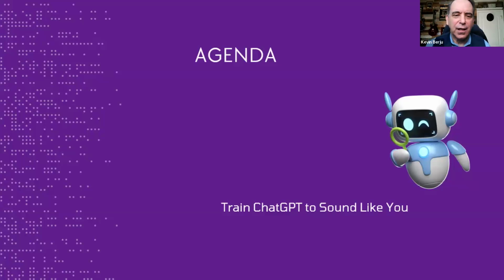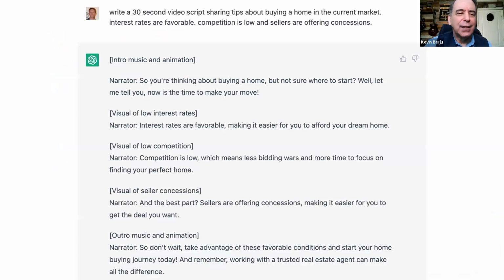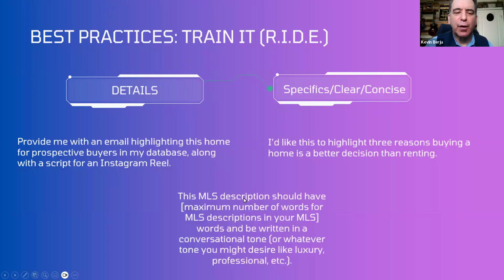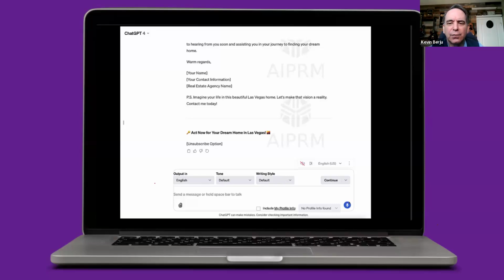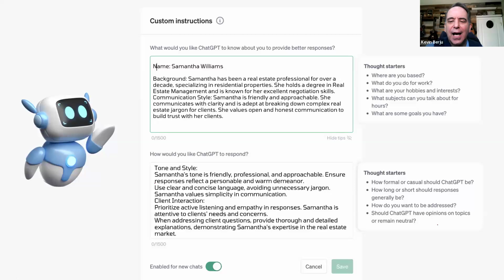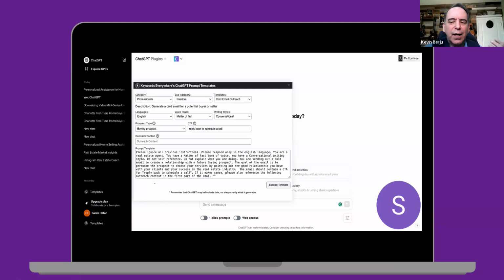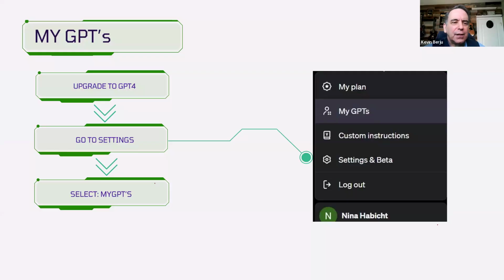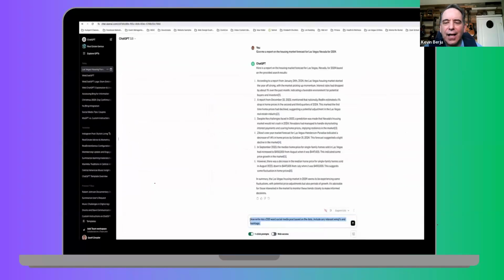GMT20240221 153610 Recording 1920x1080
This is an updated class on how to use Chat GPT for Realtors! It's is a step-by-step guide on the best prompts and what you can accomplish!